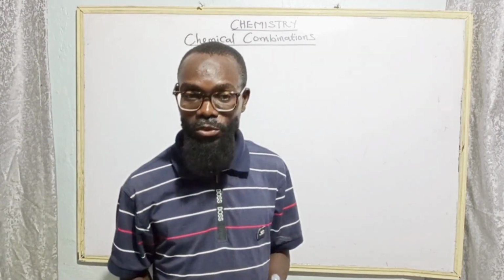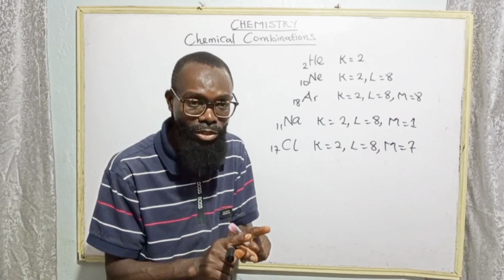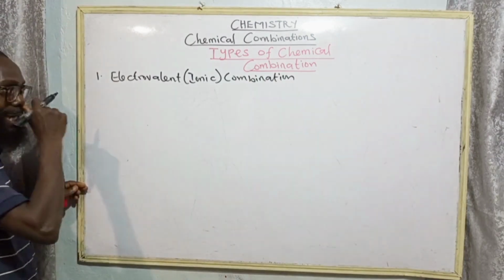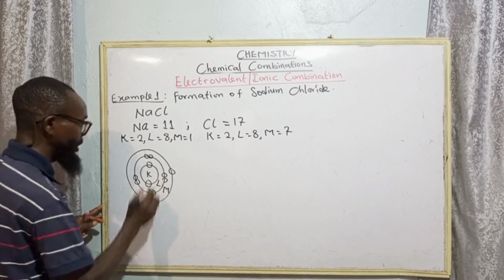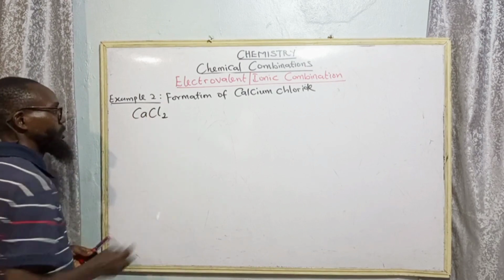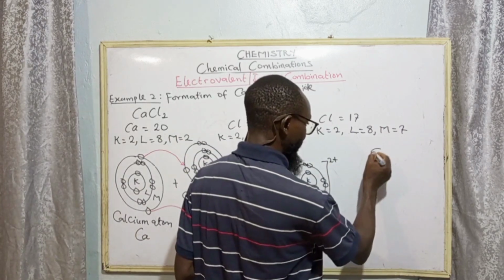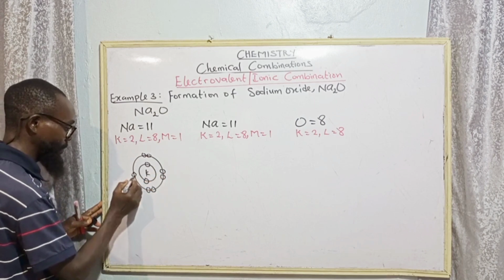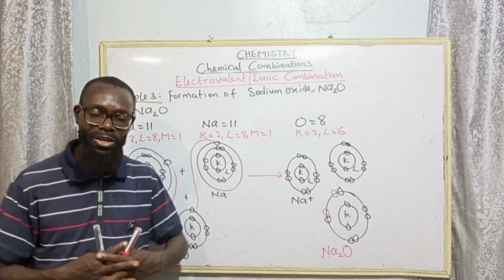Chemical Combination|Lesson One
In this video, we unravel the mysteries behind chemical combination, a fundamental concept in chemistry that drives the formation of compounds and molecules.

Join us on a journey through the intricacies of chemical reactions, where atoms and molecules come together to create new substances with unique properties. We'll explore the different types of chemical bonds – from covalent to ionic – and delve into the principles governing their formation.

Discover how elements combine in precise ratios to form compounds, unlocking a myriad of possibilities for the creation of everything around us, from the air we breathe to the food we eat.

Whether you're a student, a science enthusiast, or simply curious about the world around you, this video will provide you with a deeper understanding of chemical combination and its profound impact on our everyday lives.